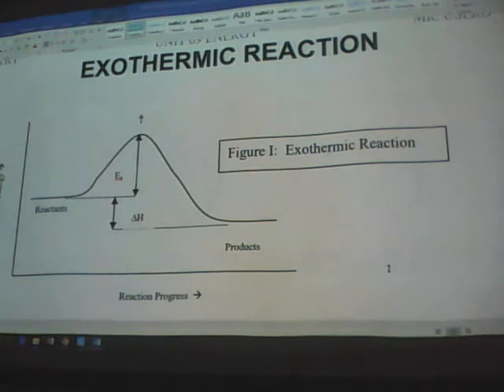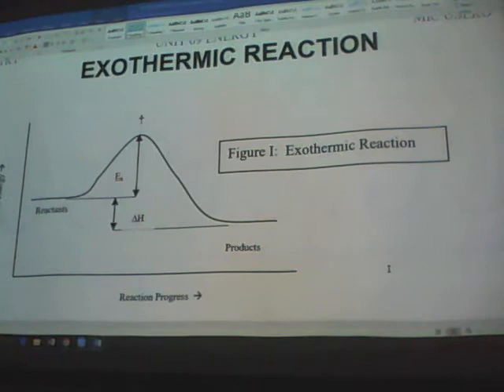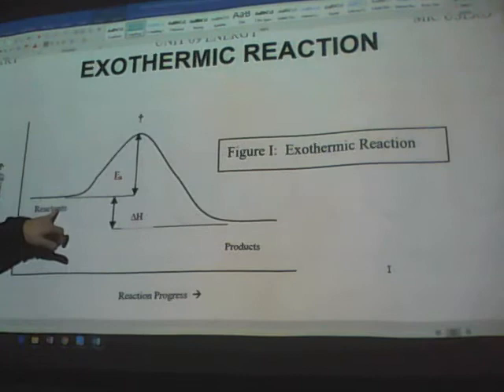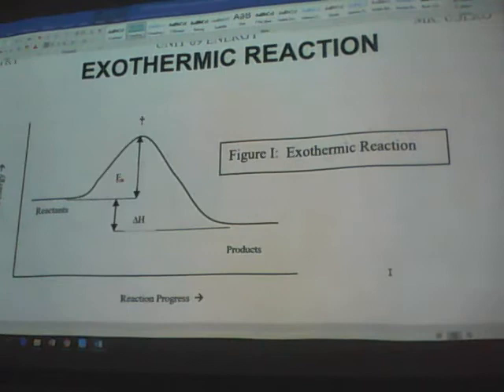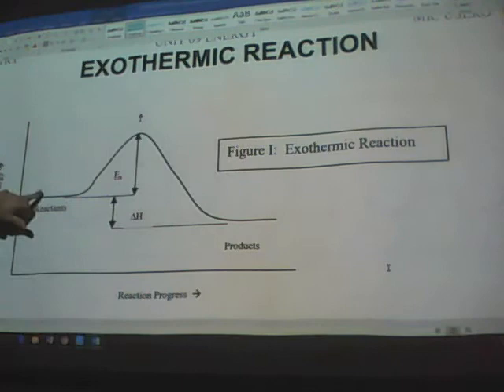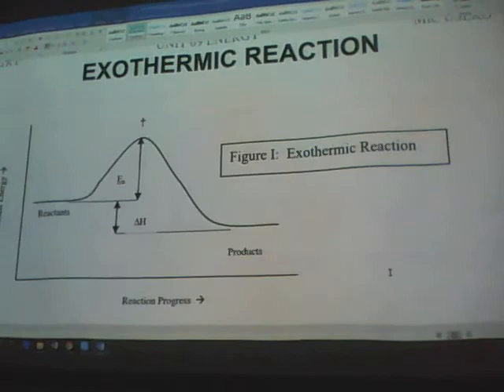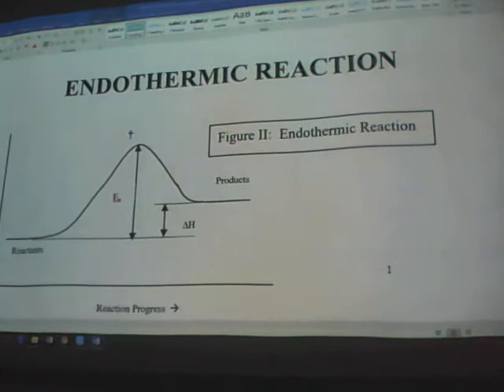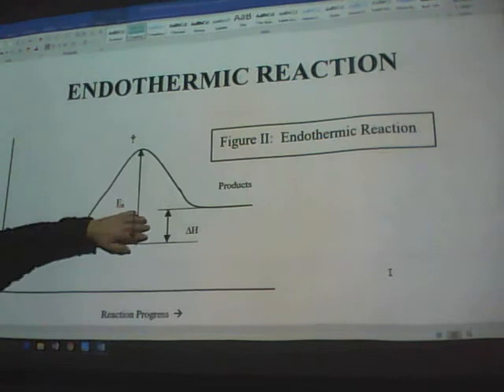UNIT0903 WORKSHEET ENTHALPY GRAPHICS UNIT 09 ENERGY CHEMISTRY FHCHS